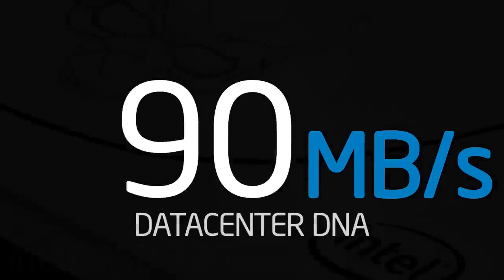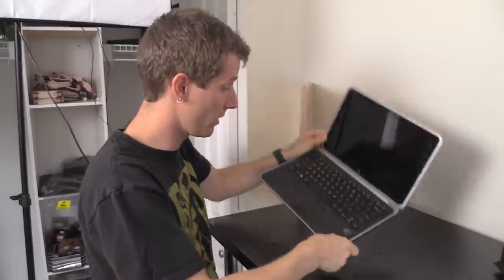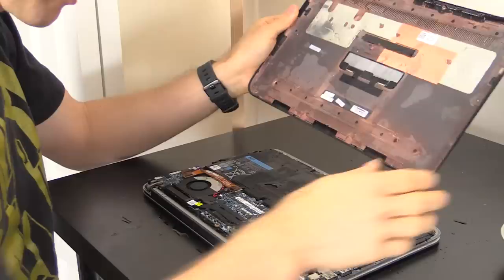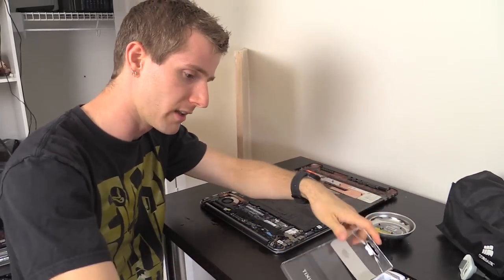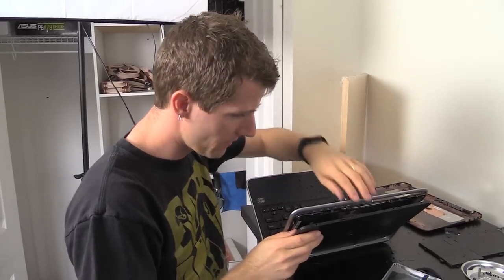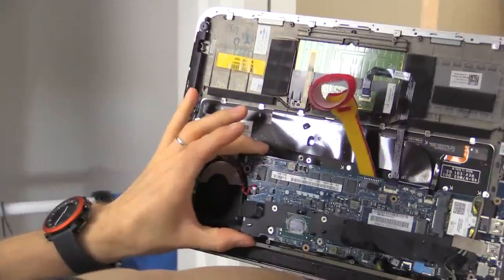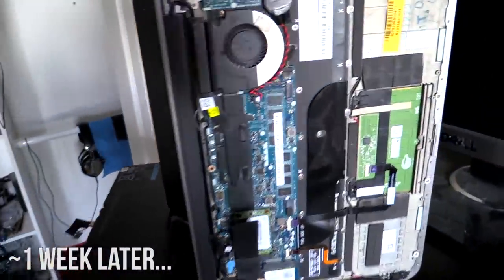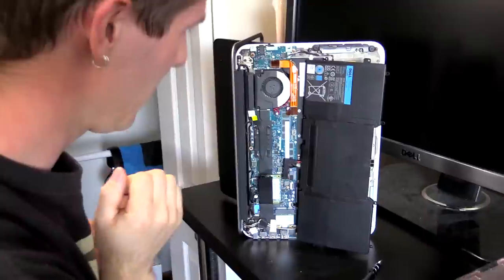Wet Laptop Recovery - Is it Possible?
I left my laptop out in the rain. Here are the steps I went through to try to resurrect it.